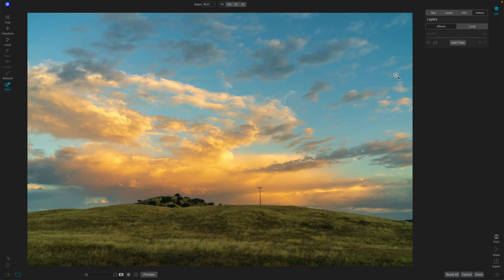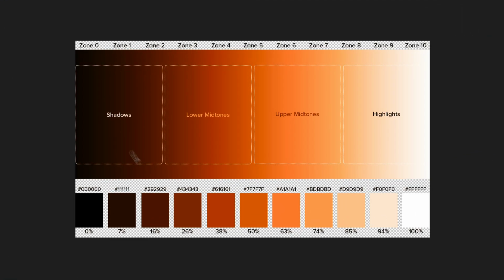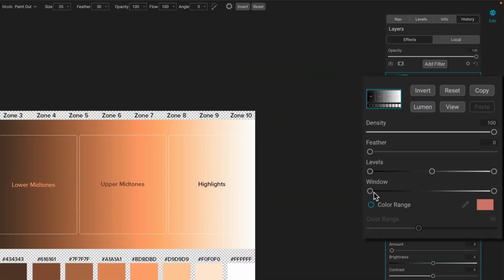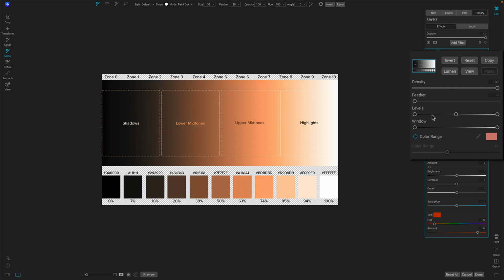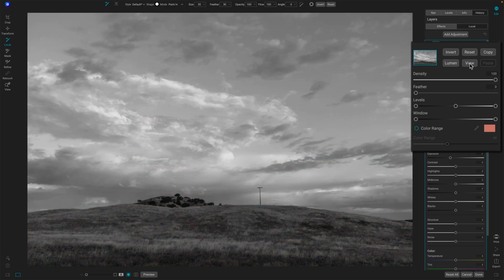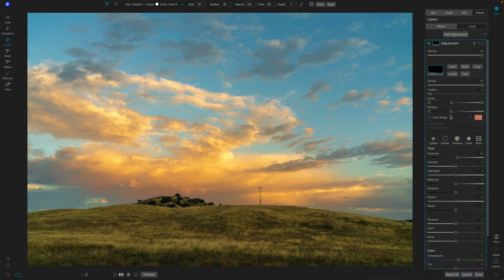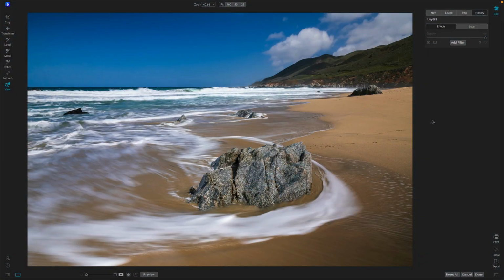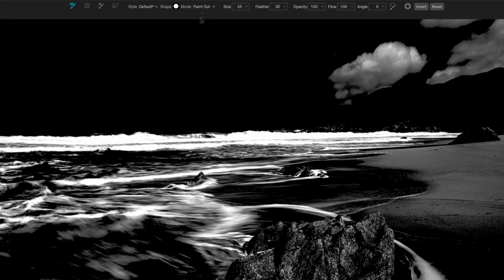Luminosity Masks In ON1 Photo RAW And ON1 Effects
Learn all of the masking tools in ON1 Photo RAW and ON1 Effects. This video is part of a series of videos explaining the masking tools in ON1.

Luminance, or brightness is a spectrum from pure black to pure white. Masks also use black and white tones to conceal or reveal areas of an image. A Luminosity Mask is a mask built using the luminance values of the pixels in your photo. ON1 examines the brightness of each pixel and translates that to a mask.

Luminosity masks are very powerful and ON1 makes it easy to work with them. By the end of this video, you’ll understand how a luminosity mask works and more importantly understand how to work with them in your photography.

00:00 How To Use Luminosity Masks In ON1 Photo RAW and ON1 Effects
00:17 Use Discount Code SDP20 To Save 20%!
00:43 What Is A Luminosity Mask?
03:45 Understanding Luminosity Masks With The Zone System
07:38 The Luminosity Mask Window Control
09:41 The Luminosity Mask Levels Control
11:48 Recommended Workflow For Window And Levels Sliders
12:53 Example - Luminosity Masking In Action
16:54 Example - Dodge & Burn With Luminosity Masks
19:48 Example - Targeted Contrast With Luminosity Masks
23:09 Wrap-up